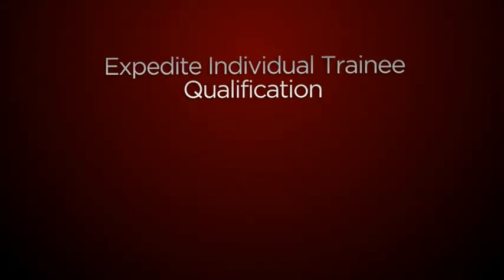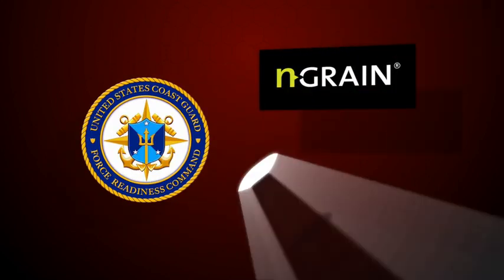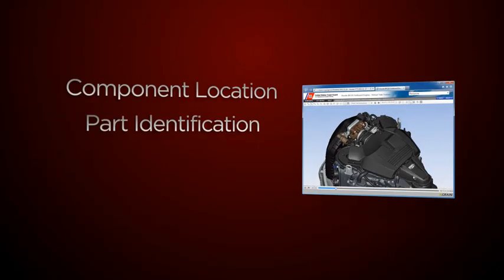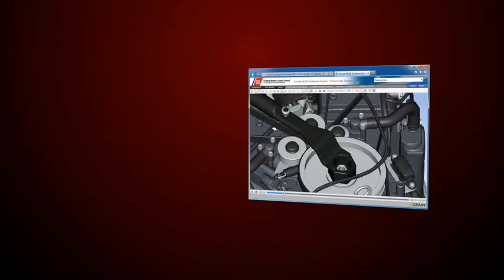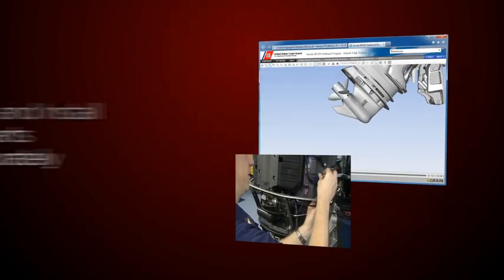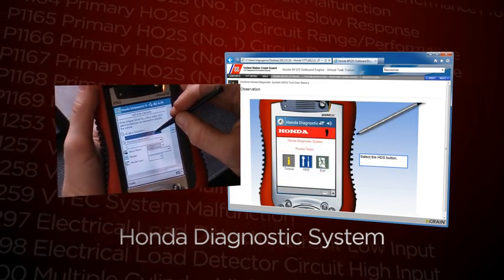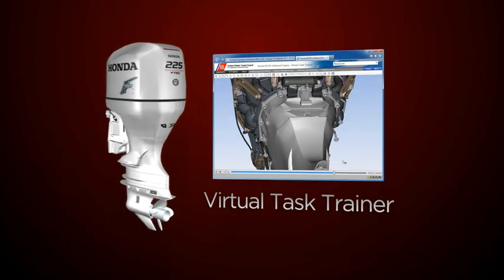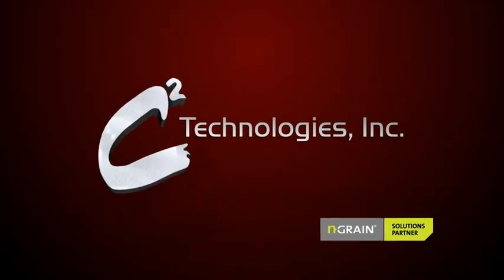Honda BF225 Outboard Engine Virtual Task Trainer (VTT)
The VTT is designed to incorporate a 3-D model of a  Honda BF225 Outboard Engine with procedures and support for 40 training tasks.